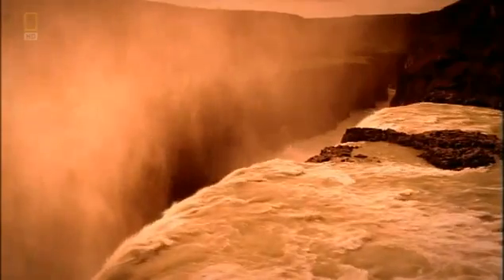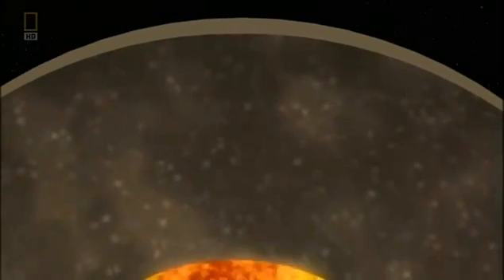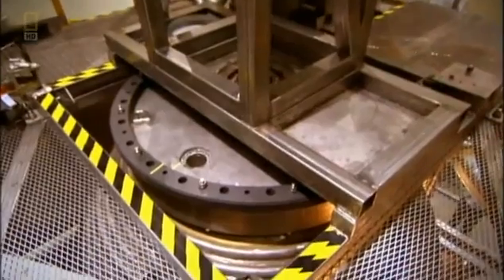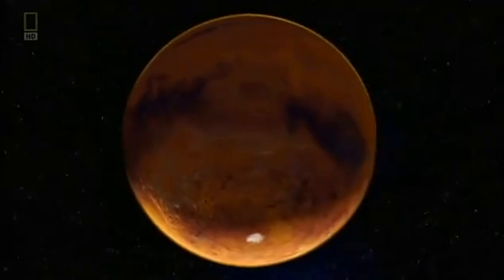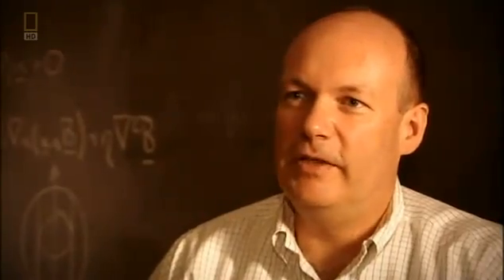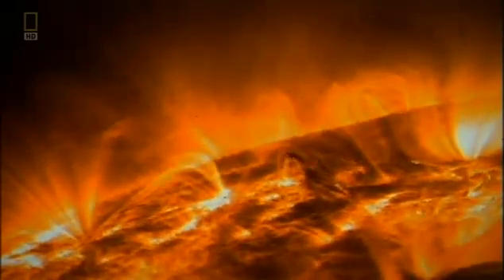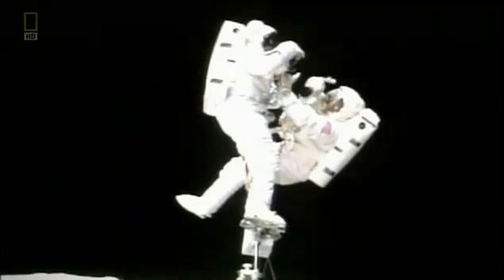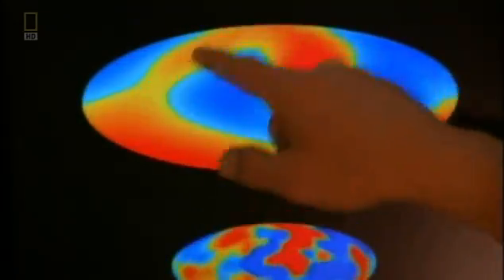Pole Shift - Nat Geo Earths Force Field part 2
Earth's Force Field
The Earths magnetic field, the protector of all life on Earth is under constant attack from deadly cosmic radiation. This invisible shield that we live in is weakening in a region over the South Atlantic, leaving it exposed to potentially lethal radiation. Is the Earth losing its magnetic field and doomed to a fate similar to Mars? Many scientists believe the answer lies in paleomagnetic data, and that this weakening may be a precursor to a magnetic field reversal; scientists know Earth is long overdue. However, humans were not around when the last reversal took place, so what does this mean for life?